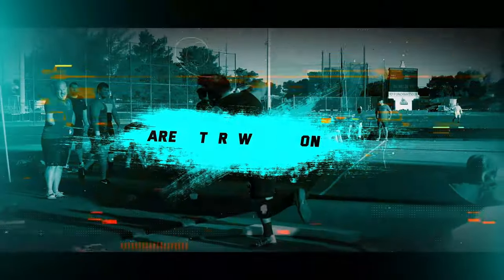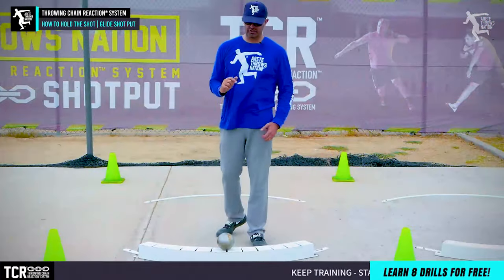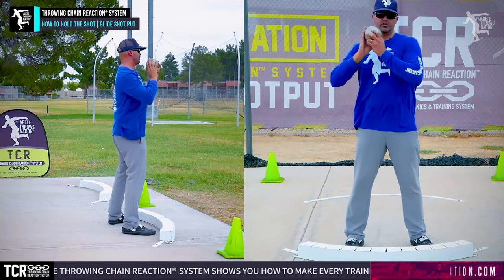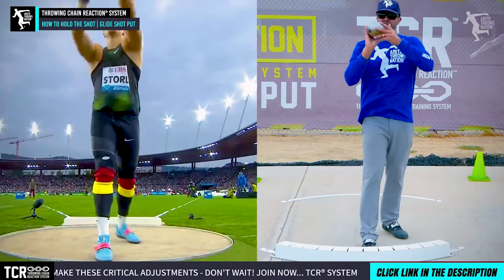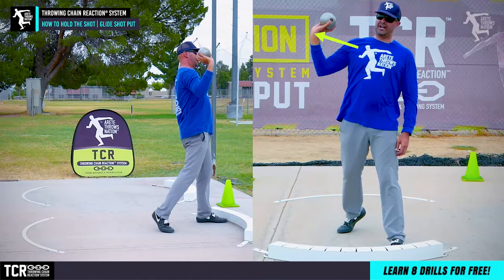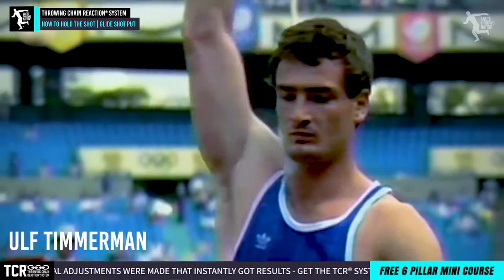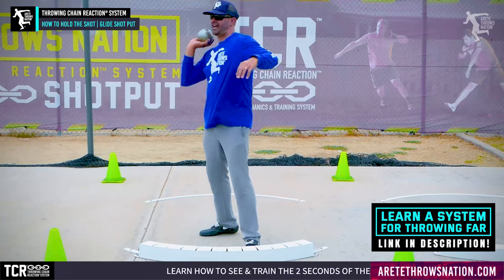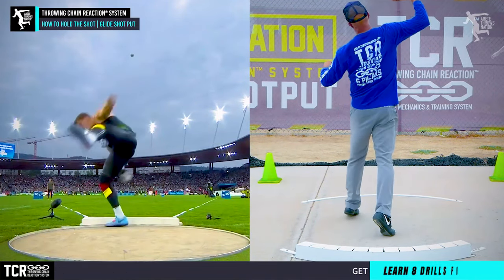HOW TO HOLD THE SHOT - Glide Shot & Spin Shot Put - Add an EXTRA +3FT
Learning how to hold the shot is the MOST important part of the shot put !  You can add FEET to your throw simply by placing the shot correctly in your hand and then pressing it tightly against your neck.
Your elbow placement, crease in your arm and fingers all mean BIG throws - period
The glide shot and the spin shot have VERY different techniques.
Size and weight of the shot are also key!